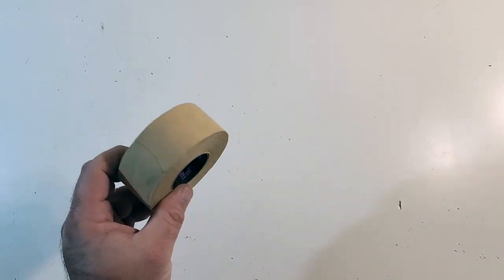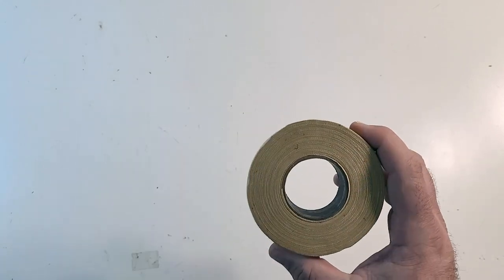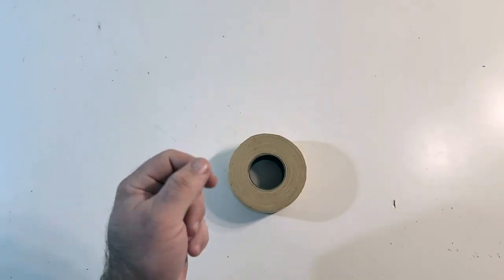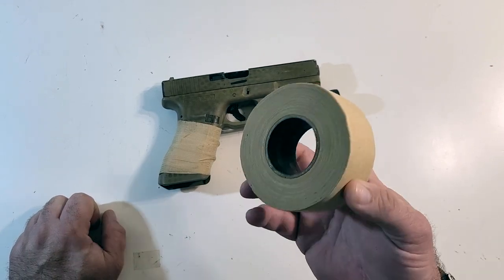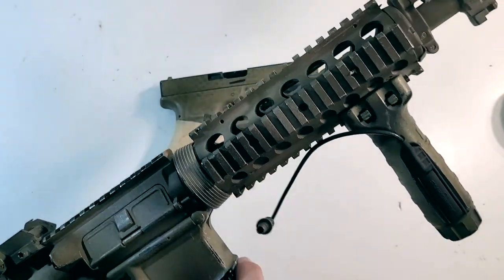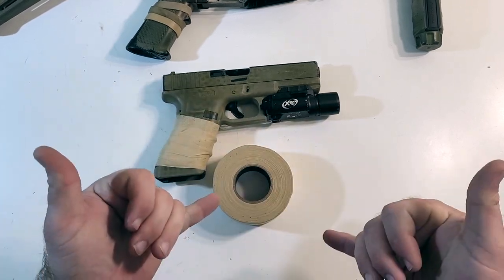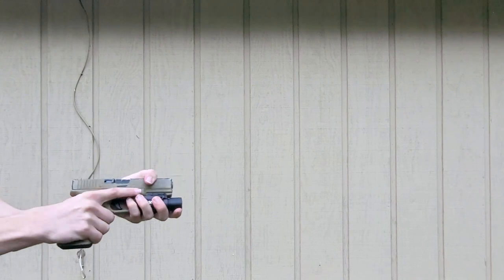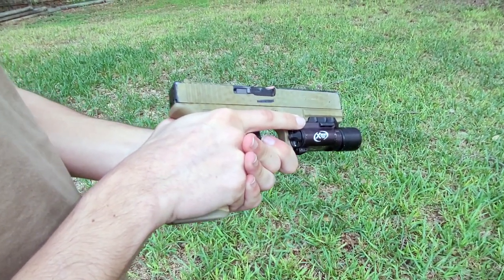Goon Tape (Desert Rat tan), Review.